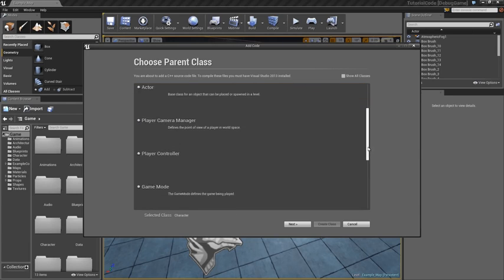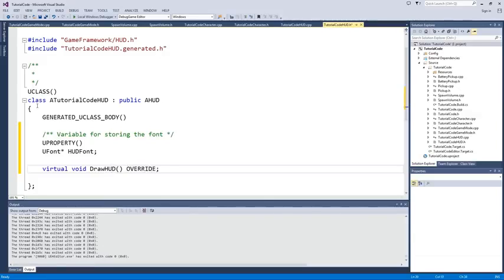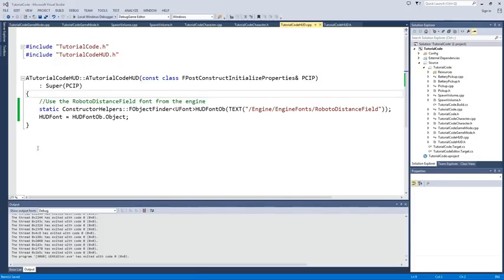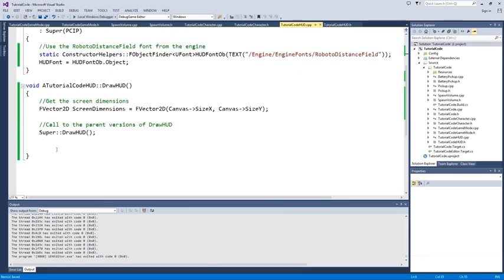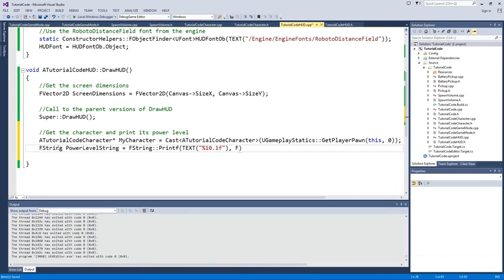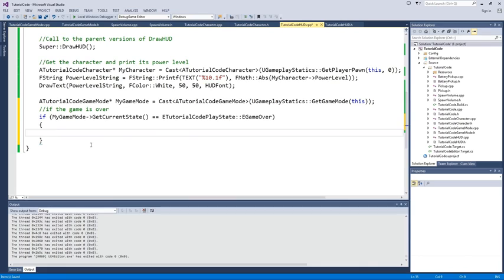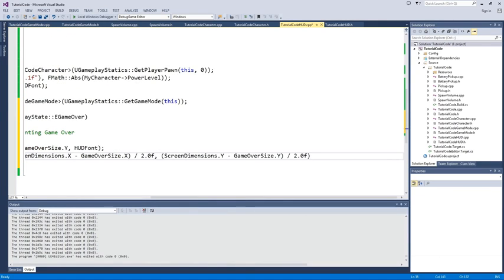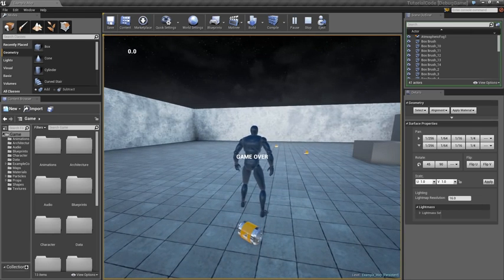Unreal Engine 4 Game development - Coding a Canvas HUD